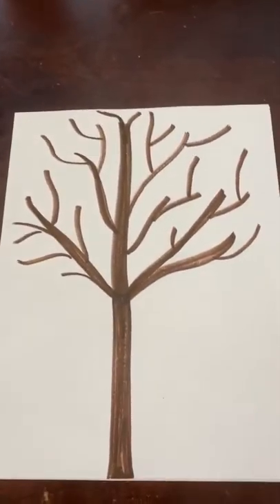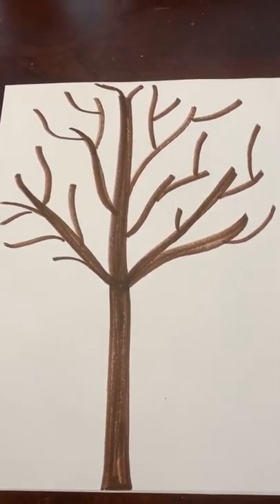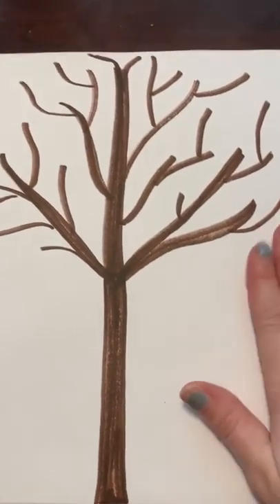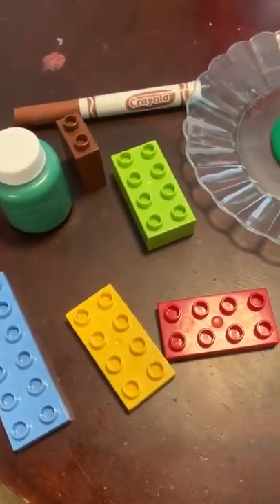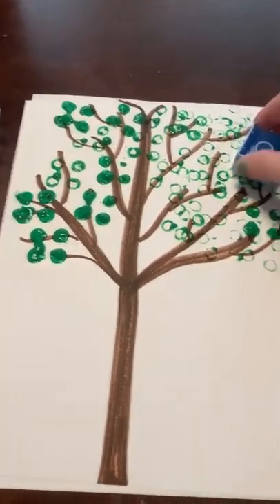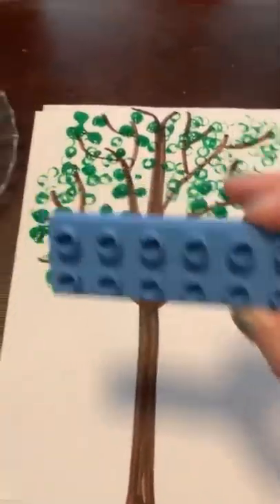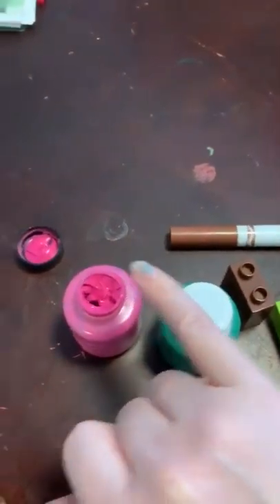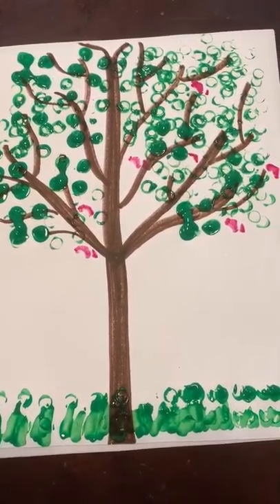LEGO ART - Spring Tree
Love Legos? And Art? This fun project will get you excited to see the green on trees!! What other colors are on there? Use the legos as the leaves!
Materials needed:
Paper
LEGOS
Markers
Crayons or Colored Pencils
Washable paints